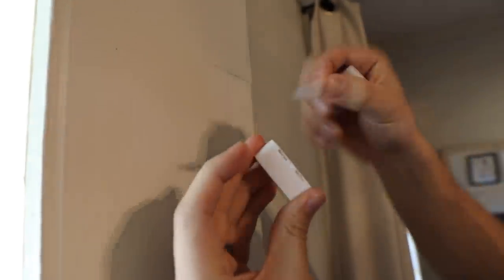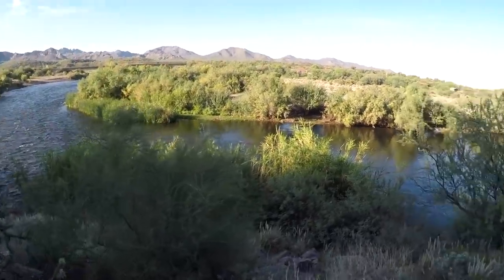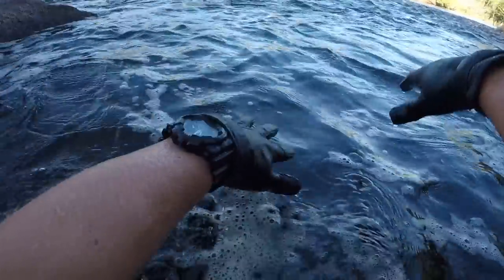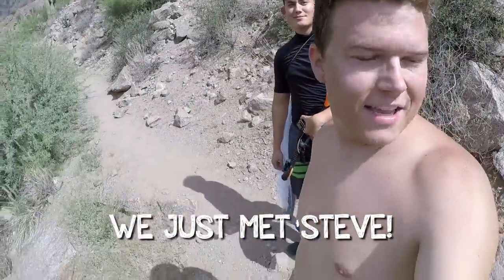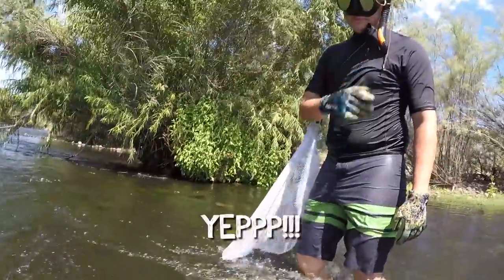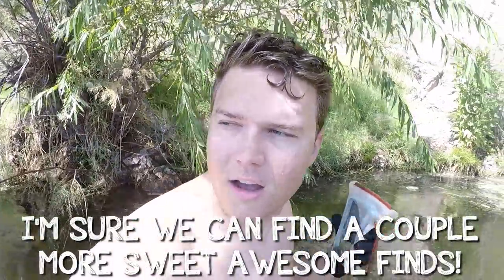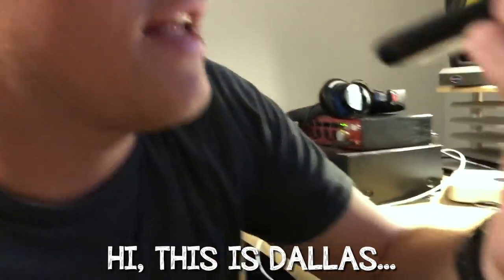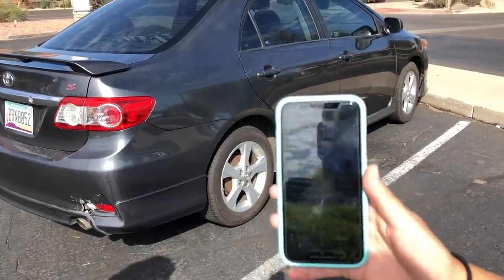Found iPhone X, iPhone 7 and iPhone 6s Underwater in the River! (Owner Was Stranded!)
SimpliSafe is awesome security. It's really effective, it's
really easy to use, and the price is great. Check SimpliSafe

WOW, this was an incredible treasure hunt in the river. While snorkeling, I found some crazy things, including an iPhone 6s, iPhone 7 and and a WORKING iPhone X that was still on! I tried to contact all 3 owners, and that was my favorite part!

River Treasure: I Found a Working iPhone 7 PLUS, GoPro, Keys, Money (iPhone Returned to Owner!!!)

Dallas Rowley
686 S. Seguin Ave #312105

About Man + River:
Hey my name is Dallas! I’m a Free diver, Scuba Diver and Treasure hunter.